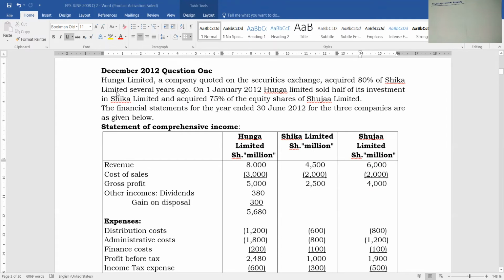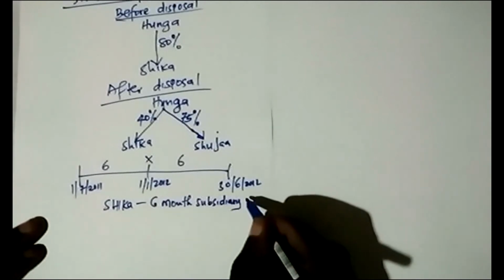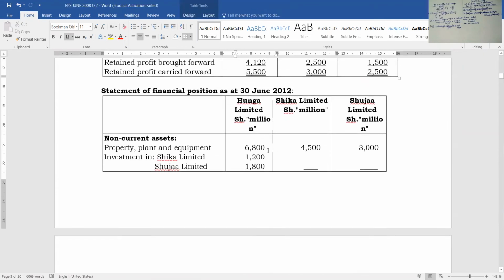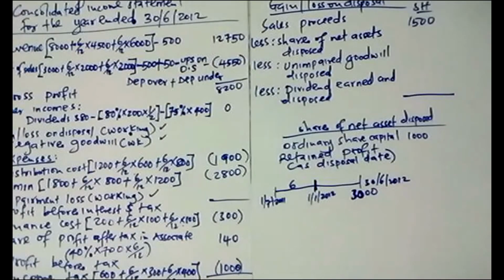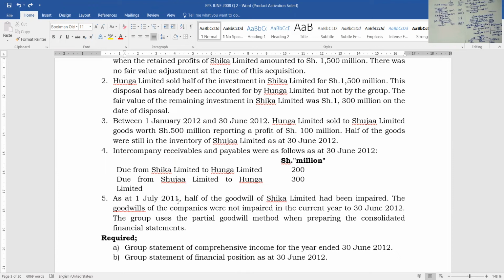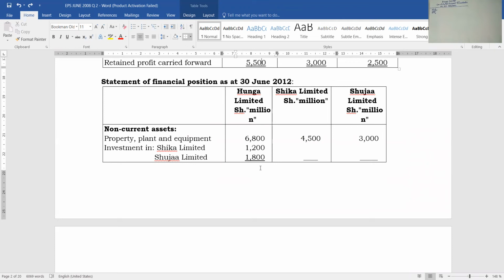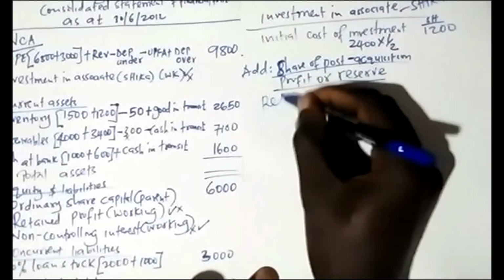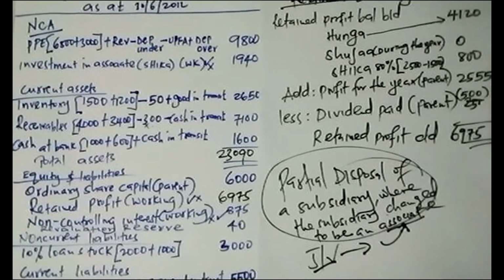GROUP ACCOUNTING/CONSOLIDATION(partial disposal of subsidiaries)-AFR